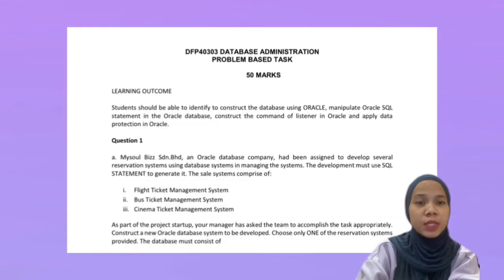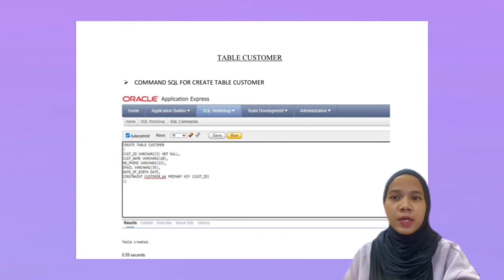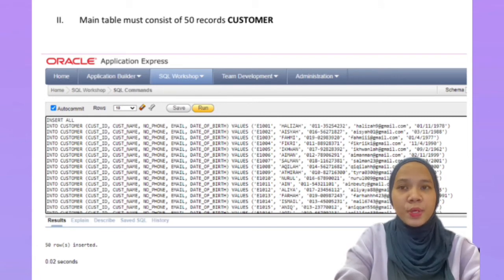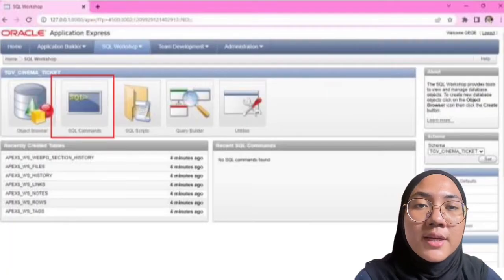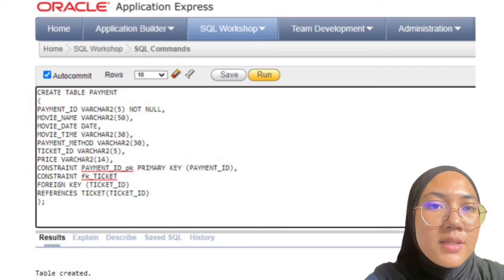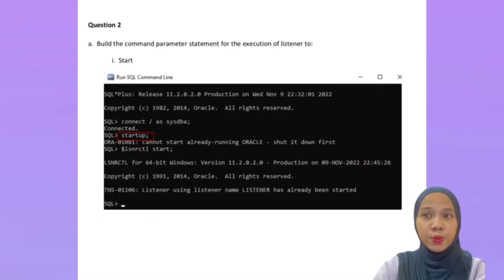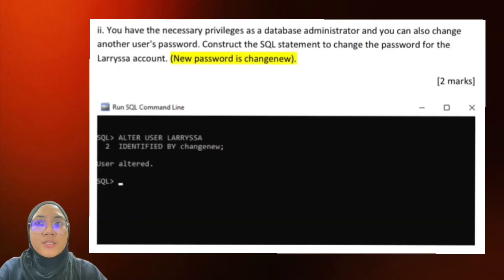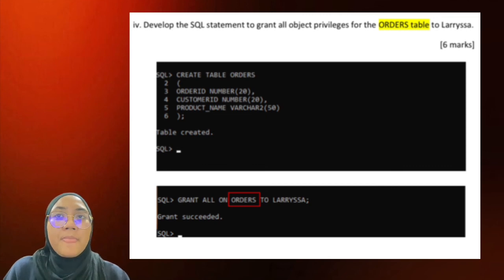PBT DFP40303 DATABASE ADMINISTRATION